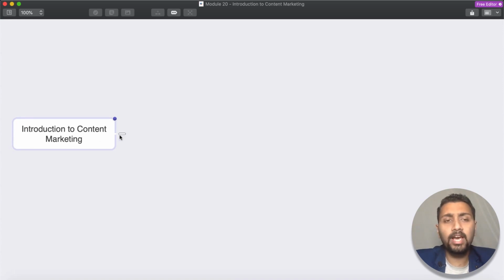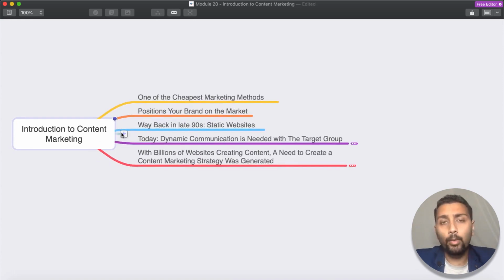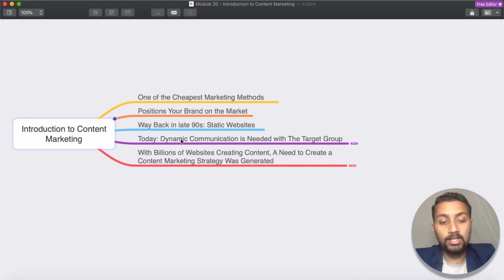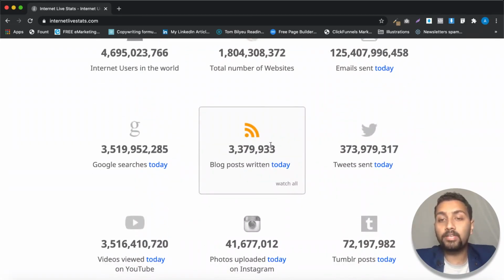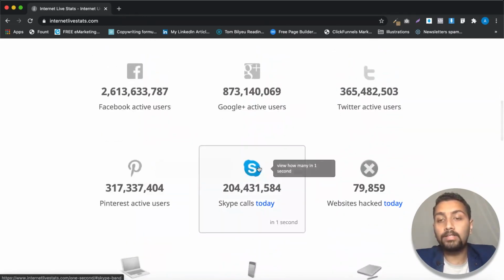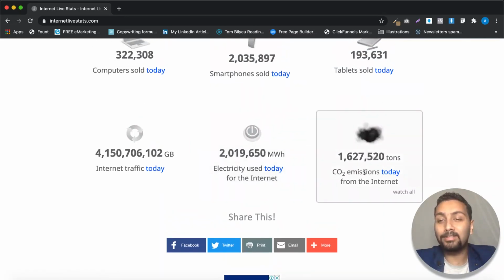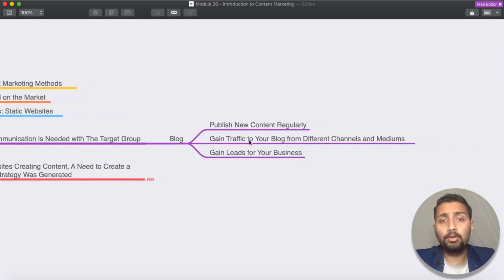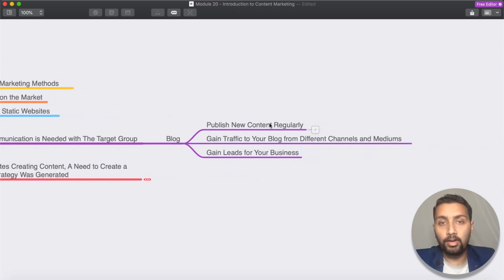Prism 20 - Introduction to Content Marketing l Intellect Prism l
In this video we learn about Content Marketing...